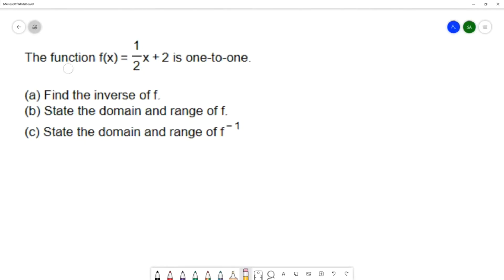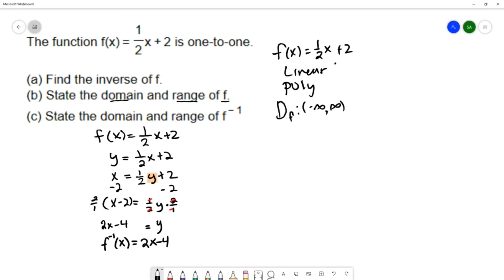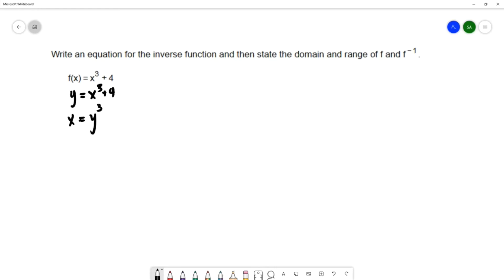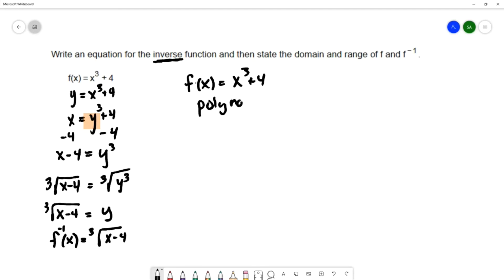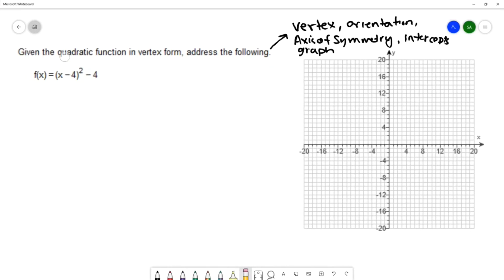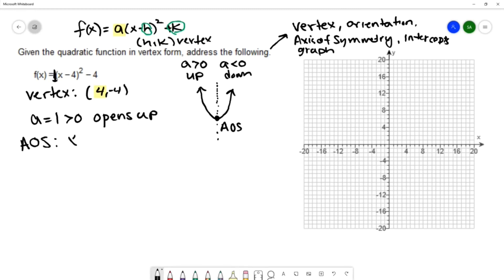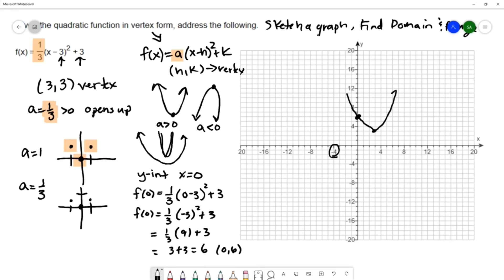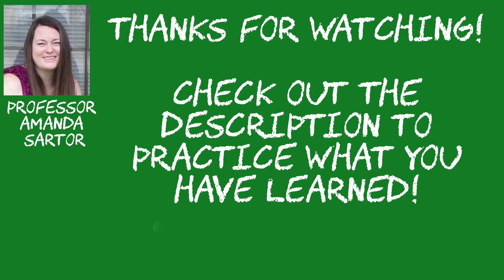College Algebra Practice Test 2 Questions 21-25 (2022)